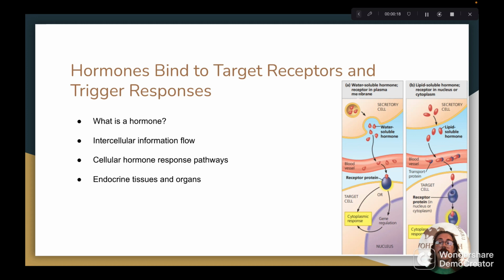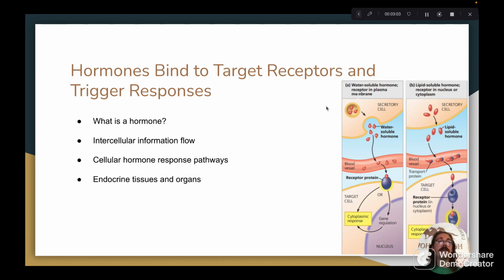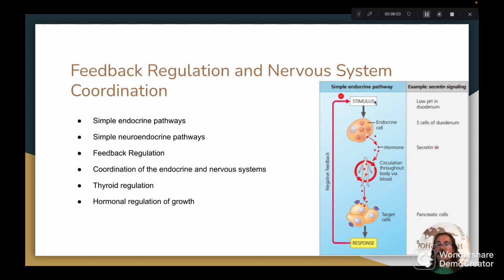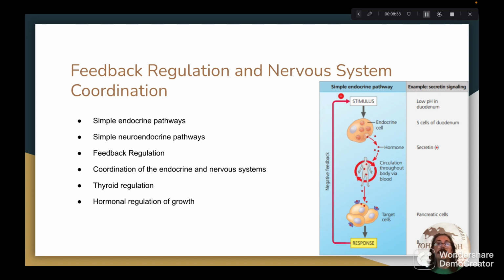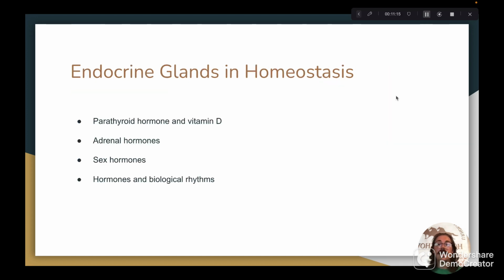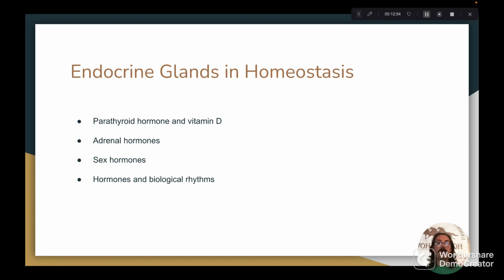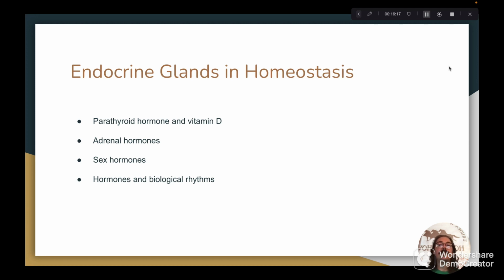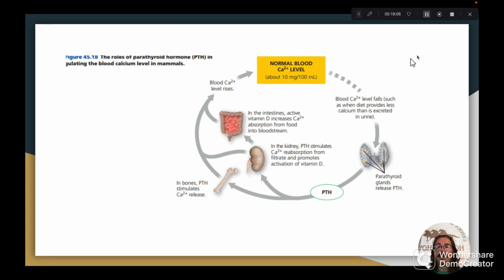Chapter 45 - Build-A-Lecture - Dalton Jenkins